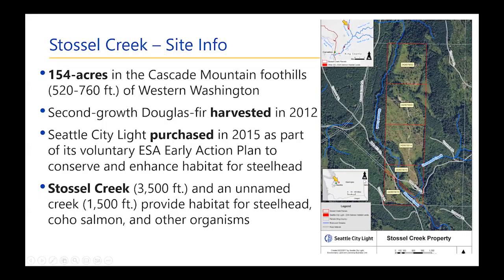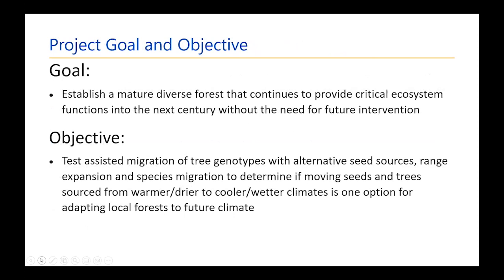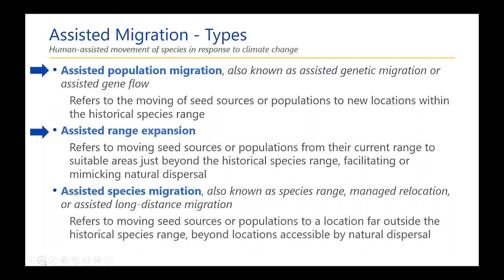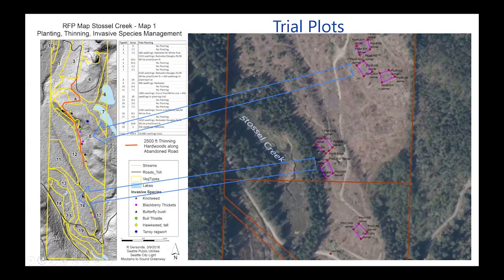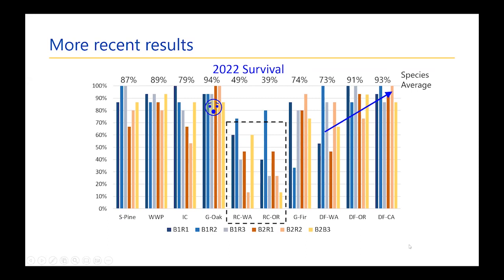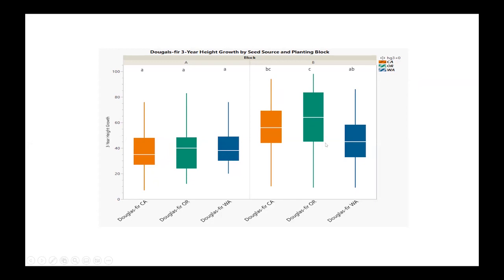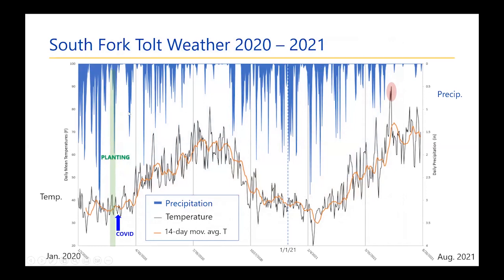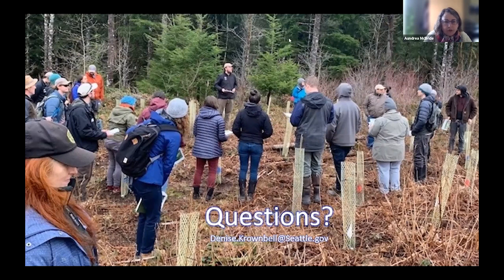"Stossel Creek Climate Adaptation Project", presented by Denise Krownbell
Title: Stossel Creek Climate Adaptation Project: Assisted Migration Planting Three Years In-What Have We Seen?

Abstract: In 2020, we tested assisted migration of tree genotypes with alternative seed sources for two native conifer species, Douglas-fir and Western redcedar to determine if moving seed sources from warmer to cooler climates is one option for adapting coniferous forests to future climate (Bansal et al. 2015a), adding incense cedar due to sourcing issues. We will update our results from 2020 with data through the 2022 monitoring season.
Bio: Denise Krownbell is a Strategic Advisor with Seattle City Light, working on salmon recovery in the Skagit and Tolt Basins, including policy development and a focus on salmon habitat acquisition and restoration projects.

00:00 Introduction to Denise Krownbell
00:27 Presentation by Denise
22:15 Q+A with Denise